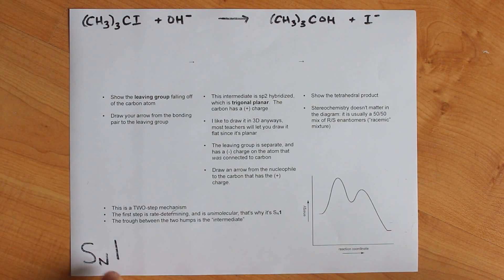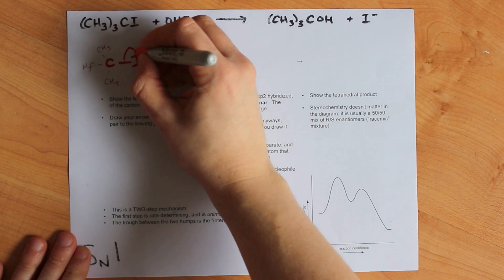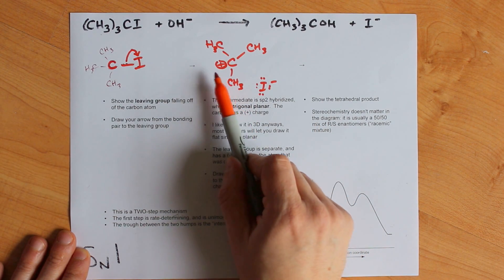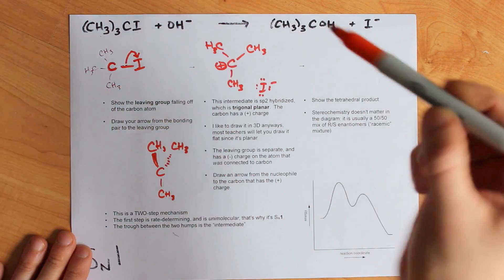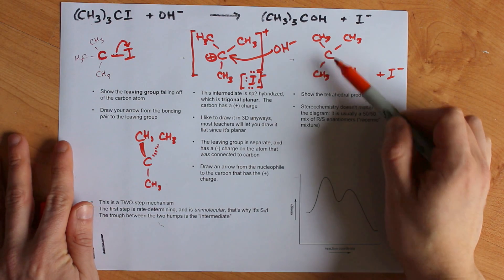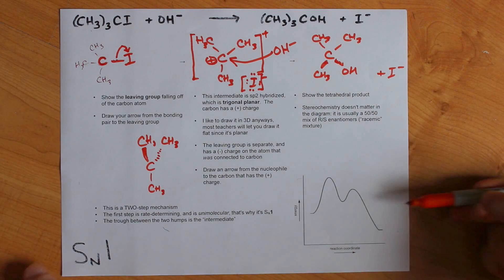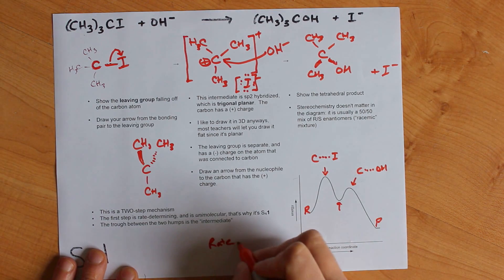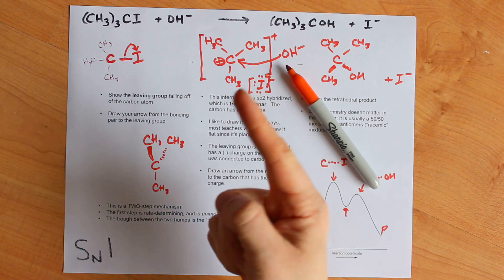SN1 Reaction Mechanism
SN1 Reaction involves:
* Leaving Group "falls off" of the secondary/tertiary carbon
* Trigonal Planar carbocation intermediate
* Nucleophile attacks and bonds. You get a 50/50 mix of enantiomers (if you care)

It's called SN1 because it's a Nucleophilic Substitution and it's unimolecular - the first step (of two) involves ONE chemical breaking apart into two.